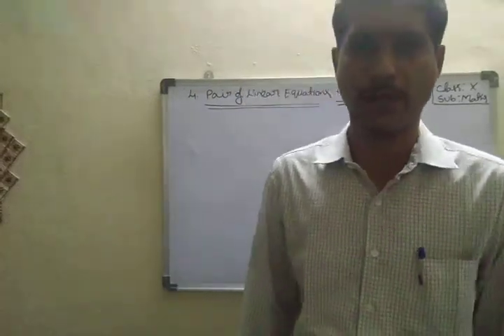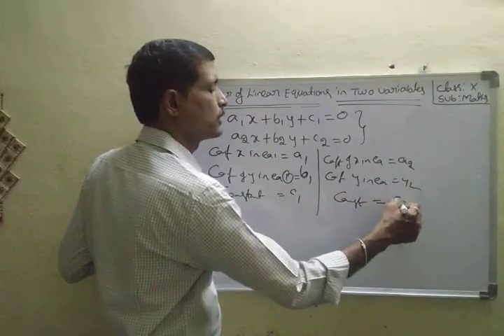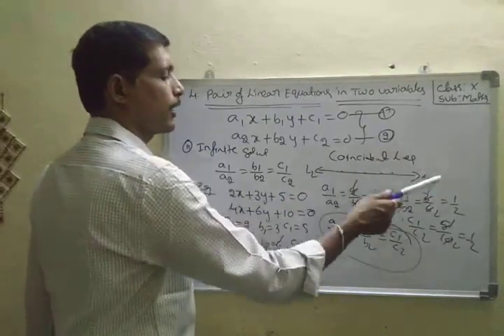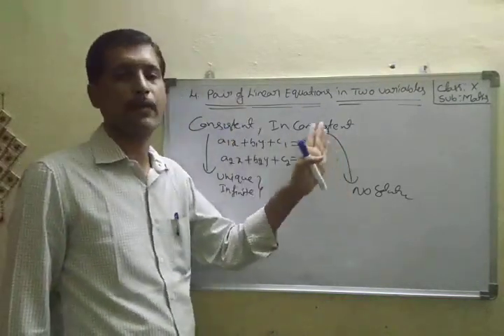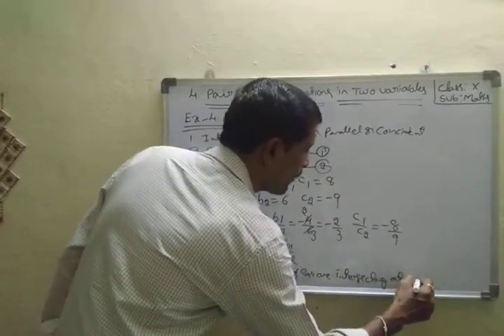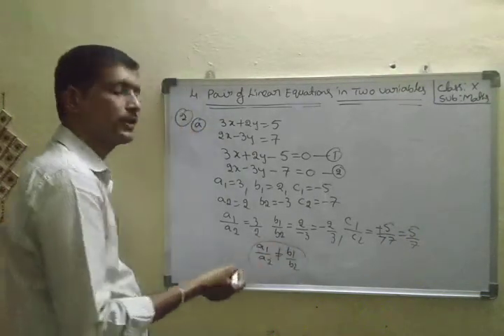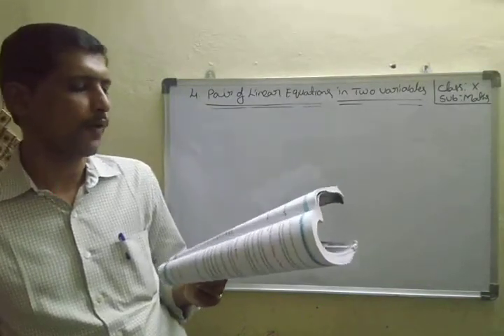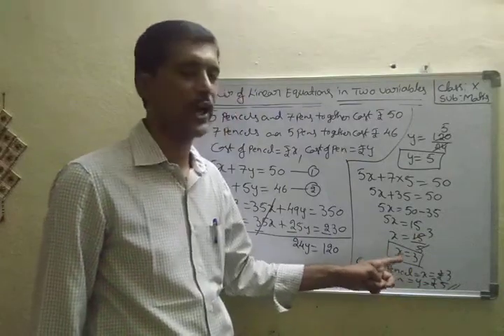Pair of linear equations in 2 variables 4/9/20